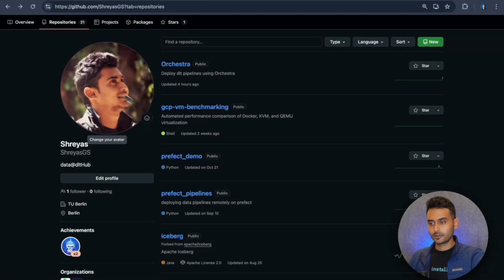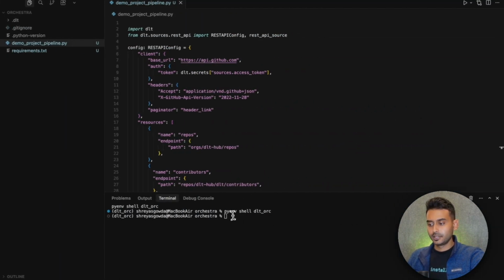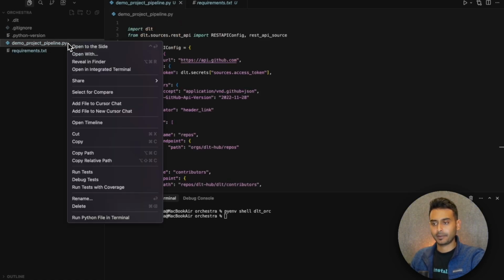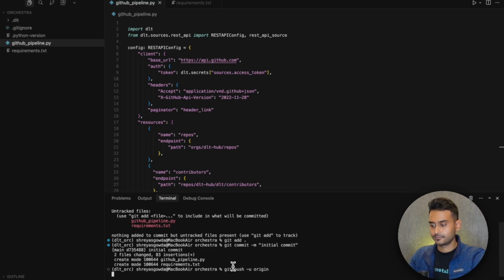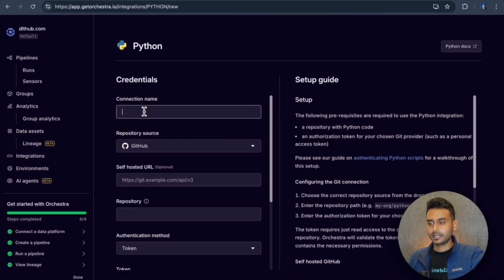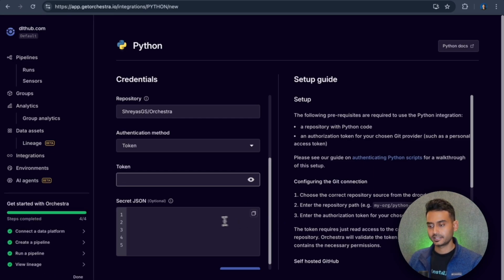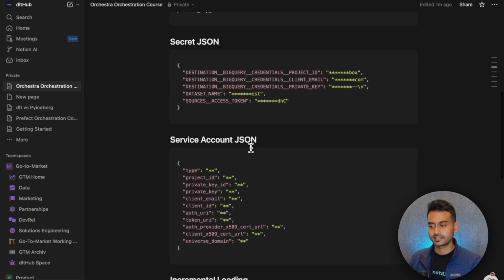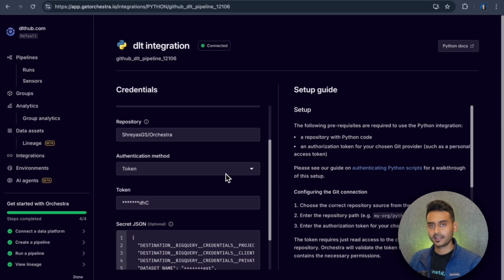Orchestra & dlt: Part 2 - Setup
In this lesson, we set up everything you need to run your dlt pipelines remotely with Orchestra. You’ll learn how to prepare your project, push your code to GitHub, install the Orchestra SDK, and connect your repository through an Orchestra integration. By the end of this video, your environment will be ready for remote execution, scheduling, and monitoring.

• creating and configuring your GitHub repo
• installing required dependencies
• setting up your Orchestra integration
• adding your BigQuery and GitHub credentials securely
• verifying that Orchestra can access your code

This setup is the foundation for everything that follows in the course, so make sure to complete it before moving on to deployment and scheduling.